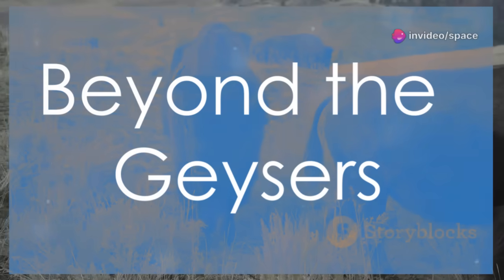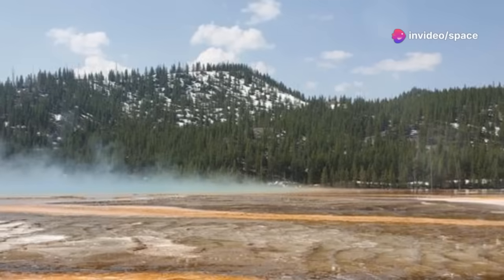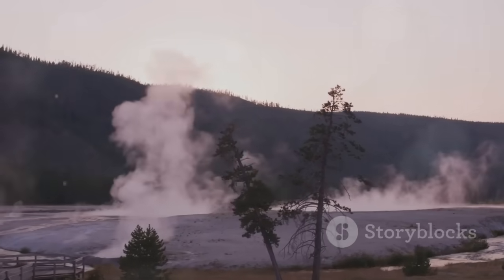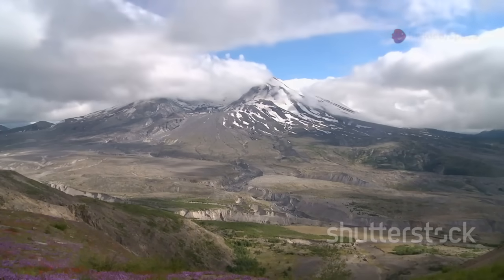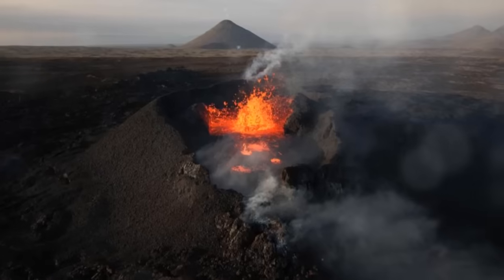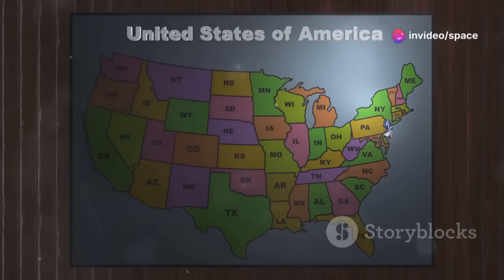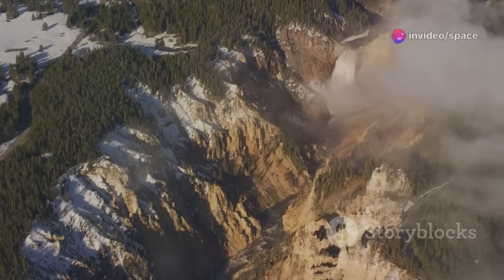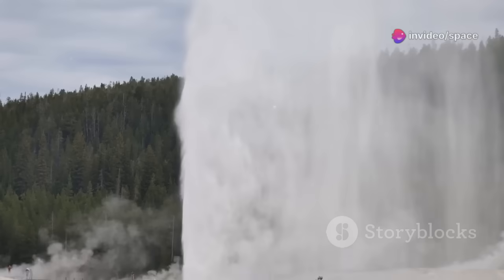Yellowstone Is Waking Up After Mount St. Helens Shakes — Massive Ground Uplift Alarms Scientists!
Yellowstone is once again making headlines as scientists report alarming signs of ground uplift following seismic activity near Mount St. Helens. Experts are closely monitoring the supervolcano as its surface rapidly rises—an indicator of magma movement beneath the caldera. Could this be the early warning of a major geological event? With Mount St. Helens recently rumbling and Yellowstone's surface responding, geologists are concerned about the chain reaction this might signal. This development could have massive implications for the western United States and beyond.